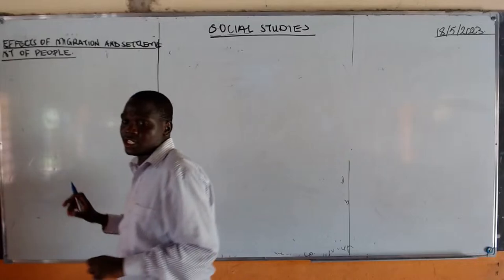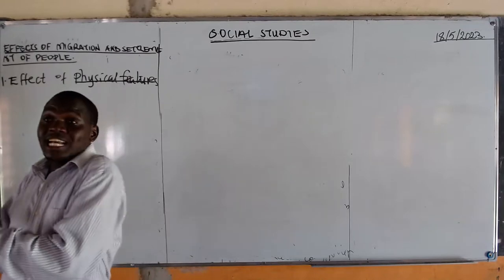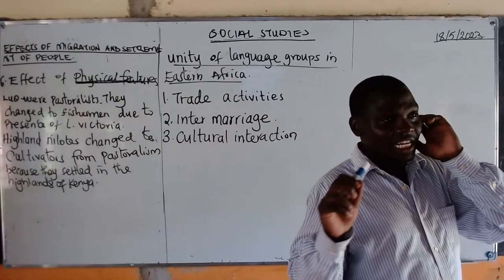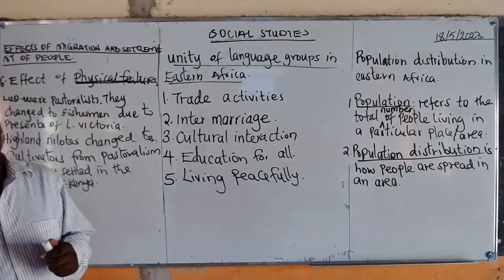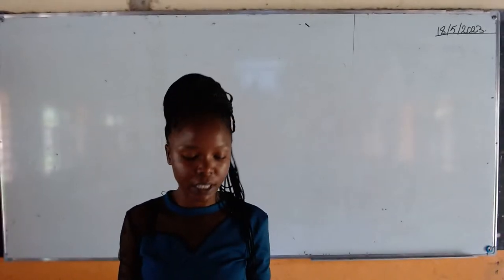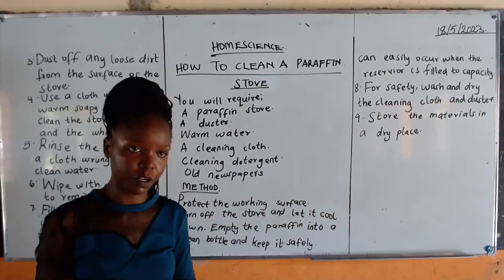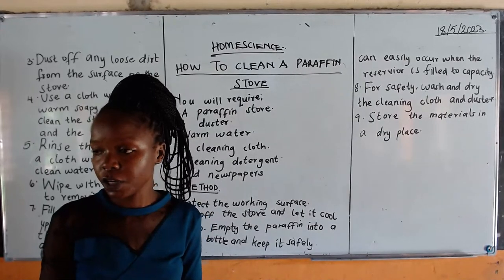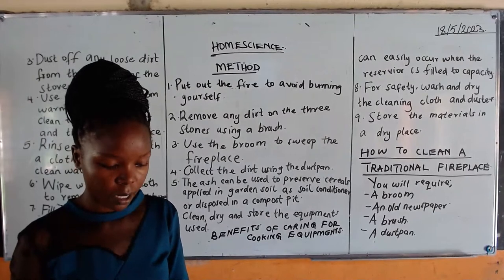GRADE 6 MEKAELA ACADEMIES